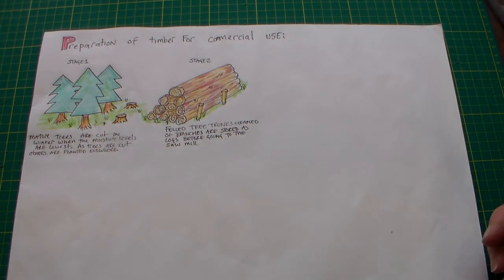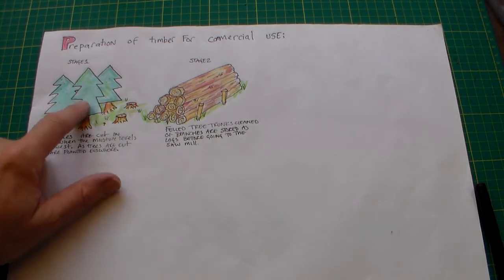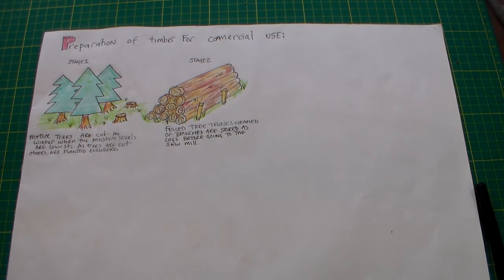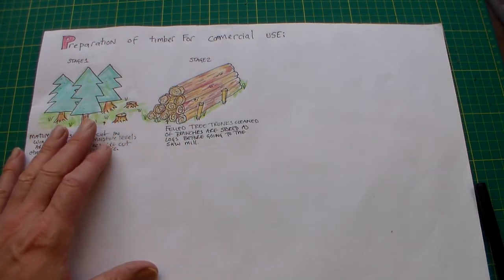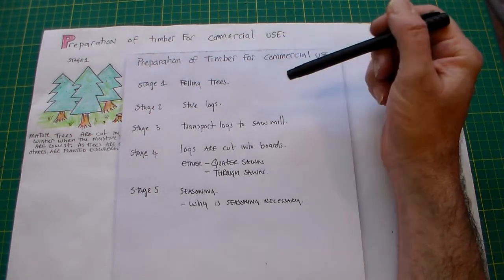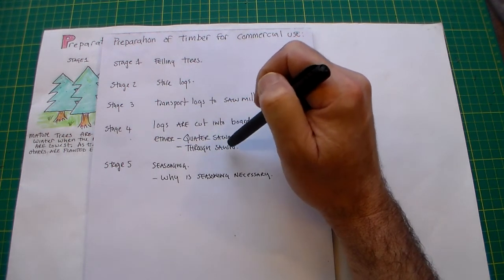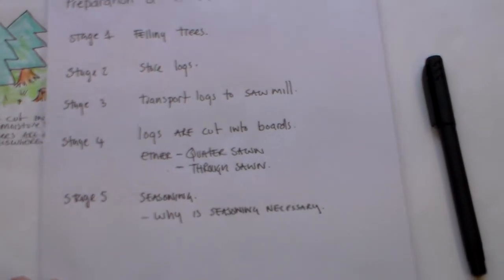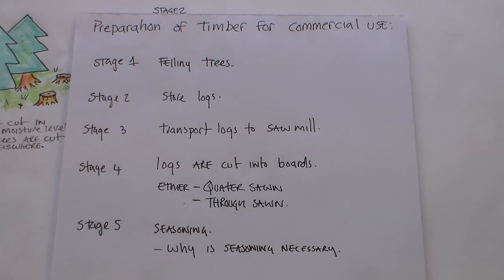D&T Home Learning The Conversion of Timber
A Design and technology research task to complete a piece of work on the conversion of timber.

The A3 worksheet featured here is available to purchase in my TES shop.